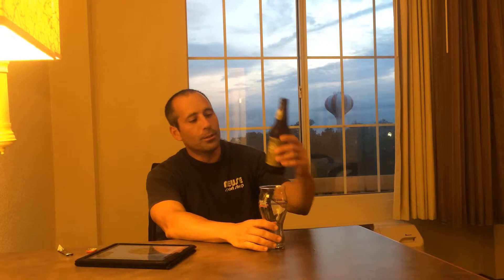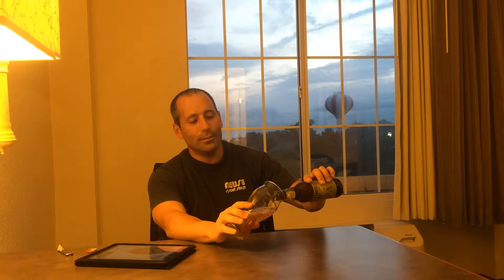Flying Fish Hop Fish Flying Fish Brewing Company Beer Review